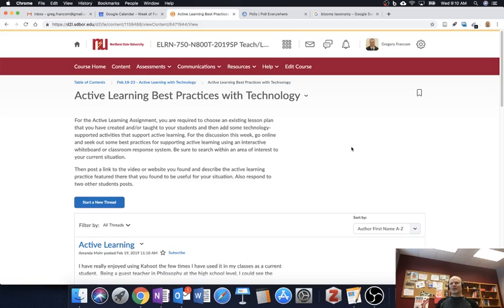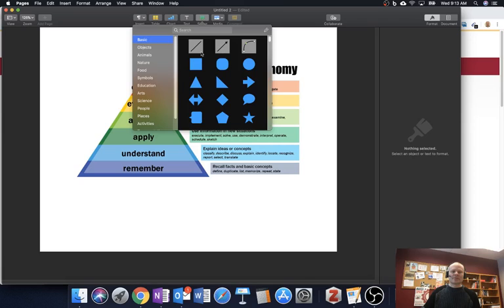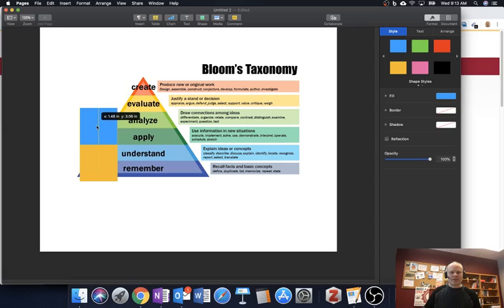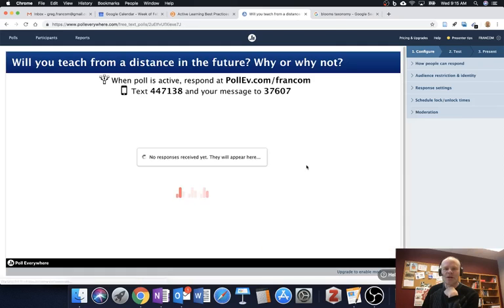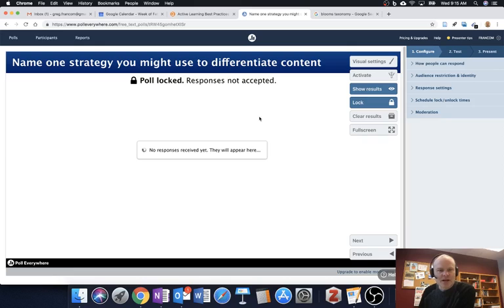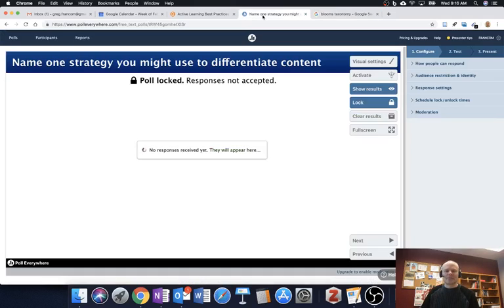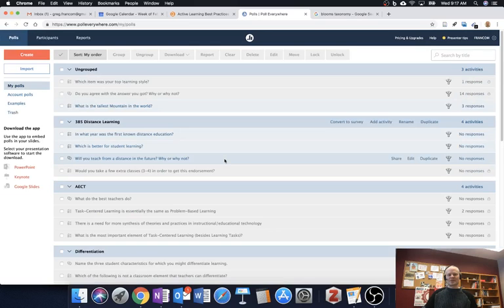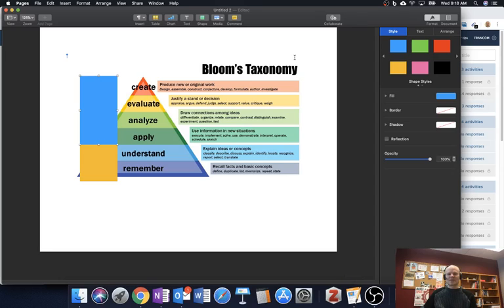Supporting Higher-order learning with Classroom Response systems